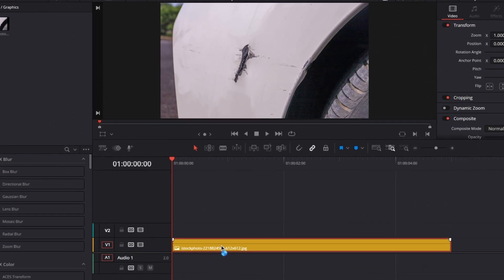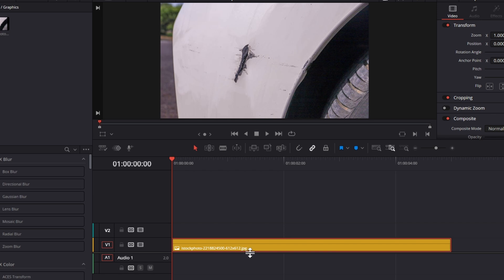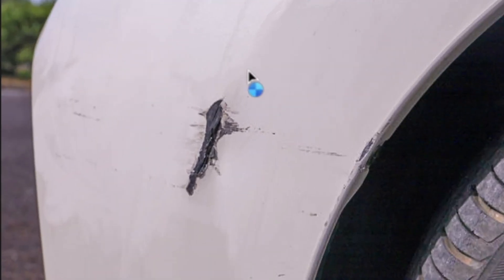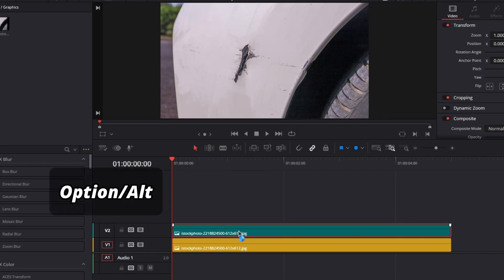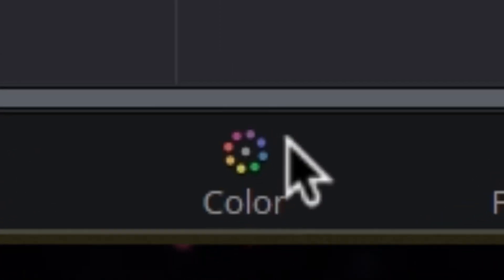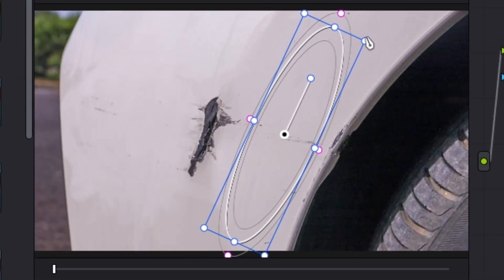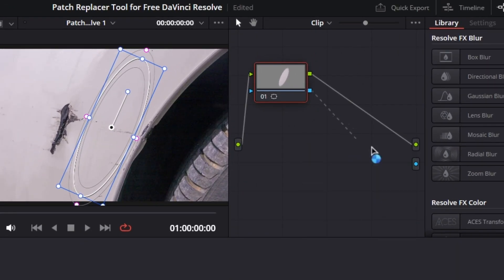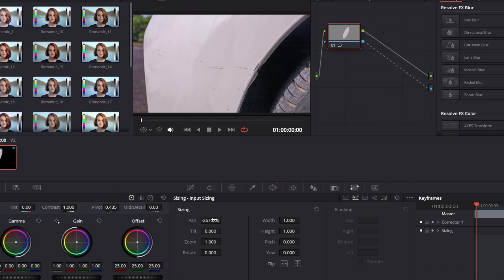Patch Replacer Tool for Free DaVinci Resolve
Need to remove unwanted objects, blemishes, or distractions from your footage without upgrading to the paid version? In this quick tutorial, I’ll show you how to use the powerful Patch Replacer tool—available in the free version of DaVinci Resolve—to seamlessly clean up your video!
You'll learn:
✅ Where to find the Patch Replacer
✅ How to track and match the texture perfectly
✅ Tips to make your edits invisible and professional
Perfect for removing logos, spots, people, or anything that ruins the shot. No paid plug-ins, no studio version required!
📌 Works in the FREE version of DaVinci Resolve!